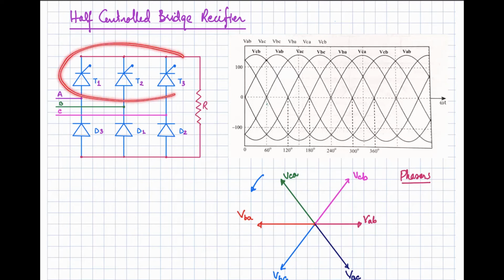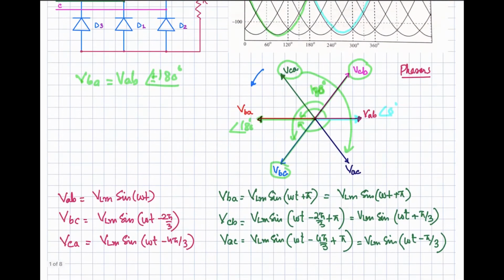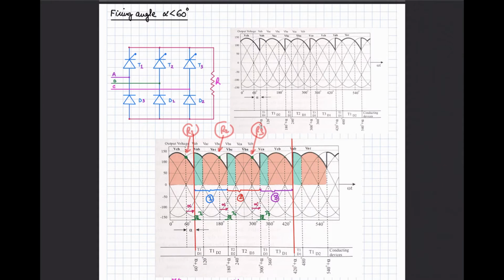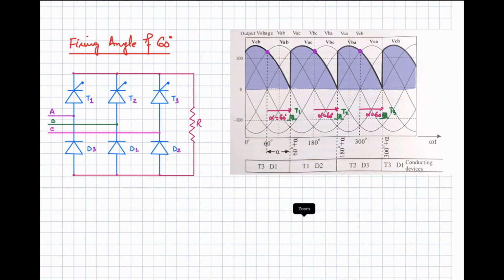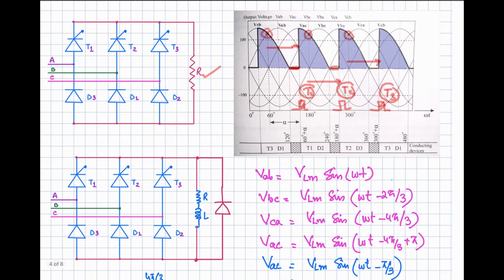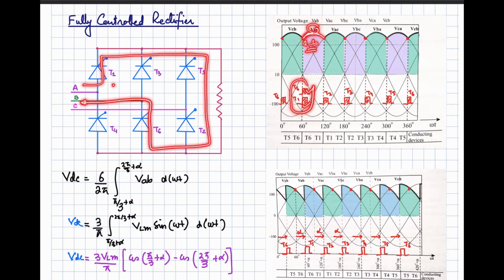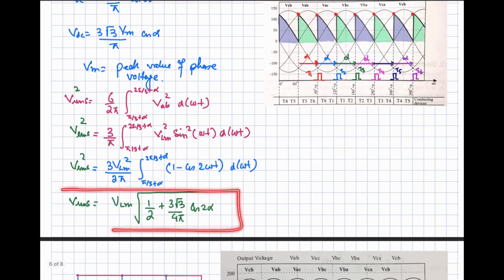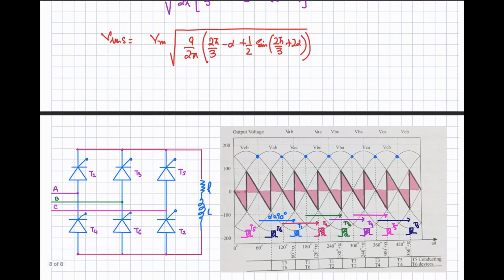PE13: Analysis of Three Phase Semi and Full Controlled Rectifier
Rectifier waveforms for different firing angles are analyzed and expression for DC and RMS values are discussed.